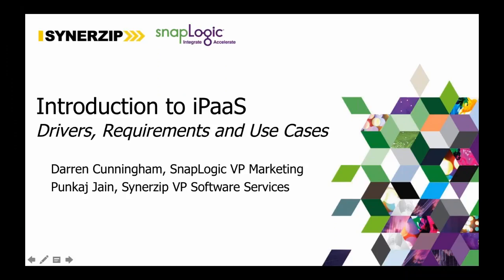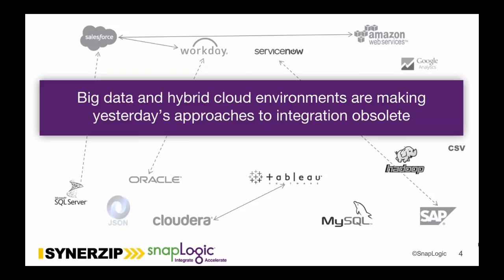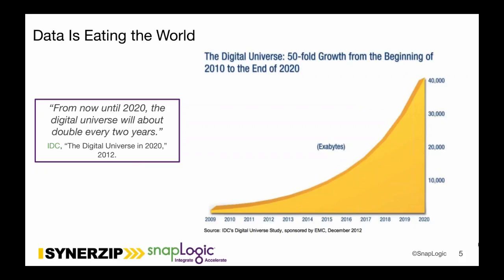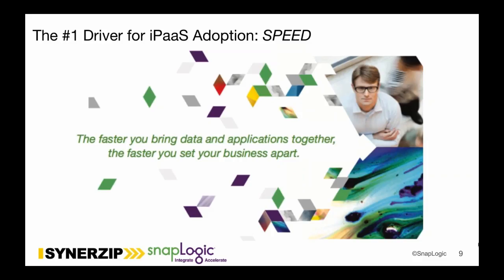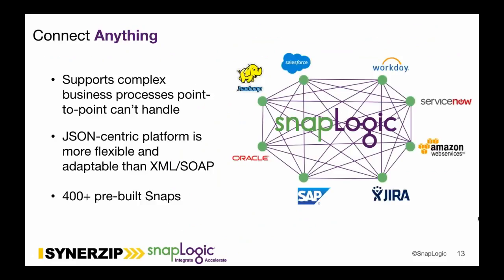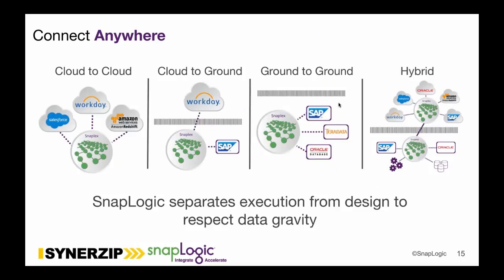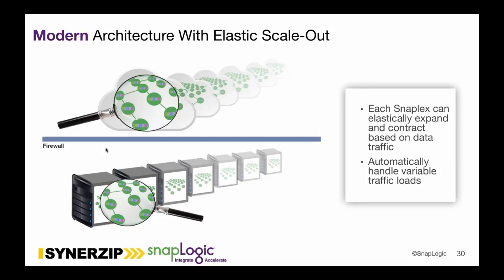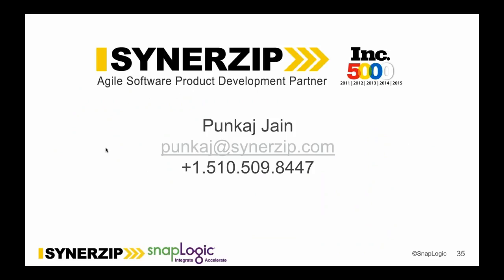[Webinar] - Introduction to iPaaS: Drivers, Requirements and Use Cases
Integration Platform as a Service (iPaaS) has been becoming widely recognized as a key enabler of digital transformation in the enterprise. In this interactive presentation, we'll introduce you to iPaaS, how it's different than legacy application and data integration and outline the 4 primary use cases in the modern enterprise. You'll also get an introduction to SnapLogic, the industry's first unified application and data integration platform built for self-service.

Useful to:
Enterprise architects leading cloud and big data adoption strategies
Data engineers struggling with legacy ETL tools
Cloud application owners moving away from legacy ESB technologies
CTOs and CDOs driving change in enterprise IT

About the presenter:
Darren Cunningham is the vice president marketing at SnapLogic, the industry’s first unified data and application integration platform as a service (iPaaS). In 2016 SnapLogic has been recognized as a Gartner magic quadrant leader and has won the CODiE and Stevie Awards for best data integration solution as well as been included in the CRN and DBTA big data 100. Darren has over 15 years of experience running product and corporate marketing for data integration, analytics and cloud computing companies including: Informatica, LucidEra, Salesforce and Business Objects. You can follow him on Twitter @dcunni.